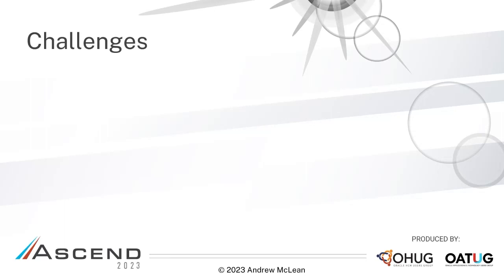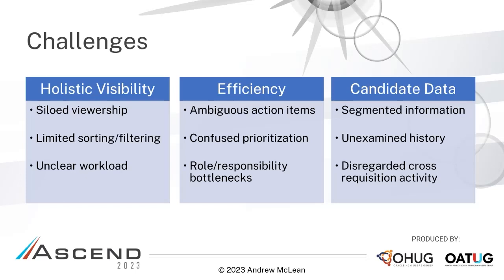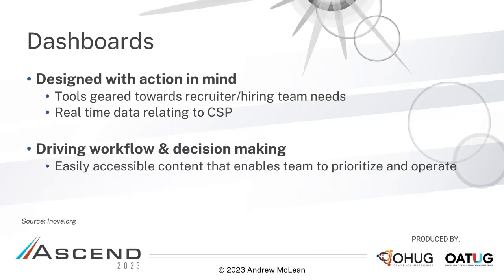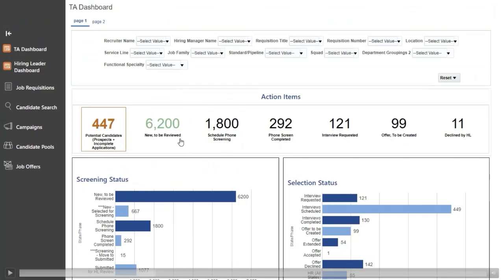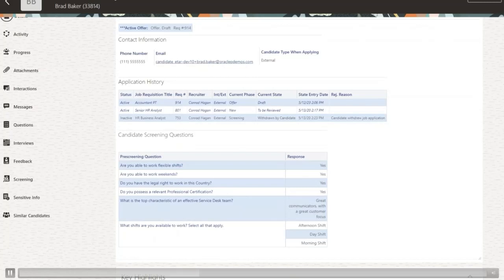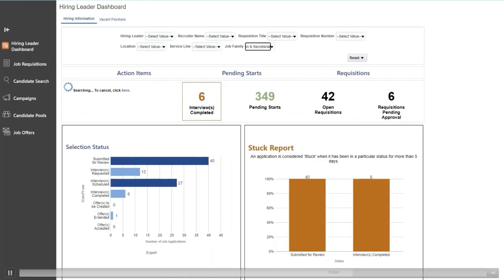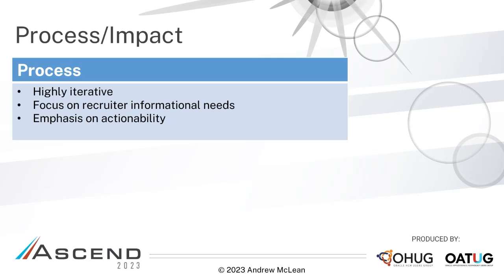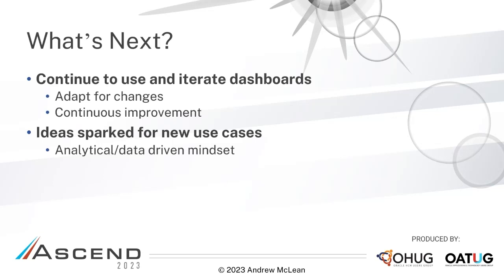On-demand Webinar: Apply, Assess, Action Transform Recruiting Workflow with Actionable Dashboards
This session by Team Lead Andrew McLean was featured as part of Oracle's Ascend 2023 presentations. Andrew outlined how to maximize Oracle Cloud's three OTBI dashboards that have transformed the way recruiters interact with ORC from application to offer. Watch along to learn about our recruiting transformation and see how these tools can re-shape yours.